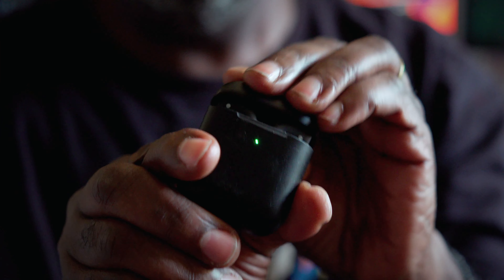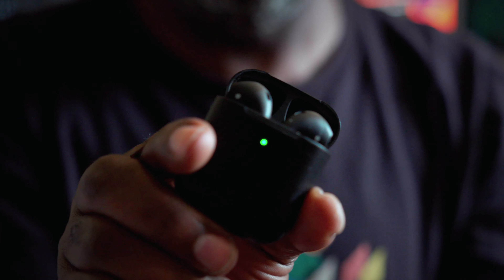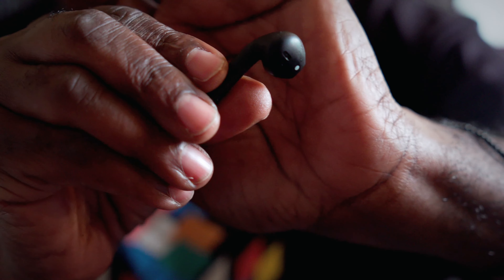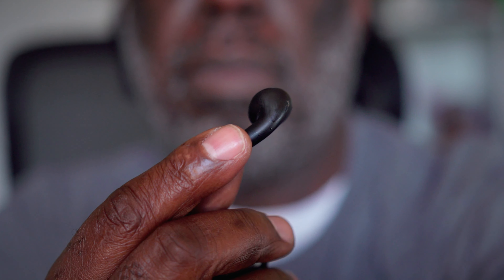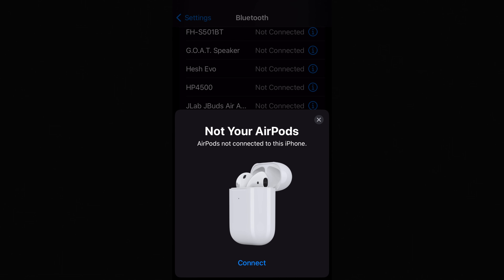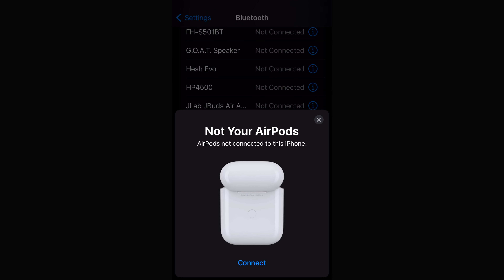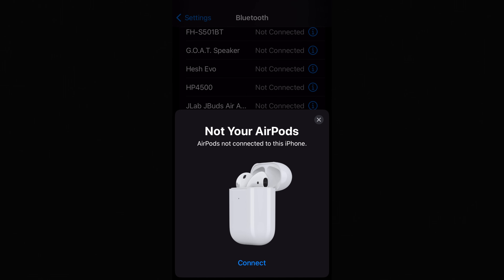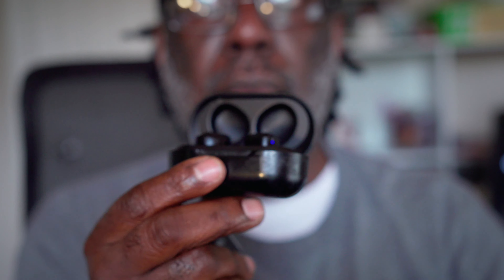Knock off Apple Ear Pods ...Three Years Later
I've had these knock off brand apple ear pods for at least years.  They were missing  and miraculously...they still work!

Camera: Sony FS5 II

Lens : Sony G -Series 16-55mm f2.8

         Tripod:    Manfrotto MVT502AM